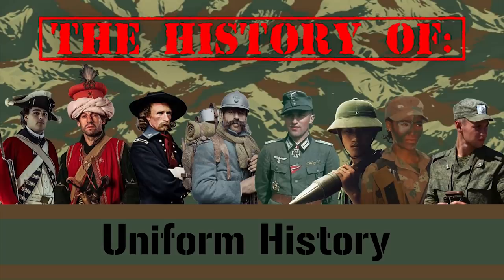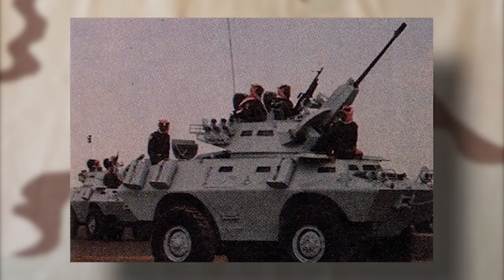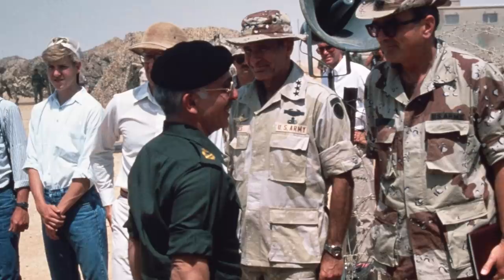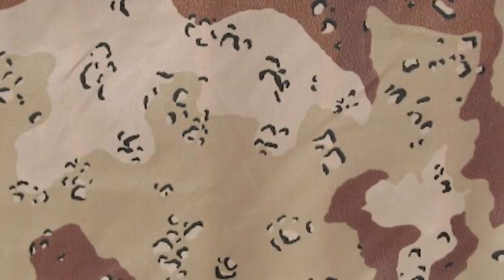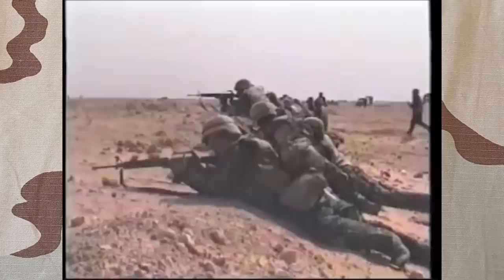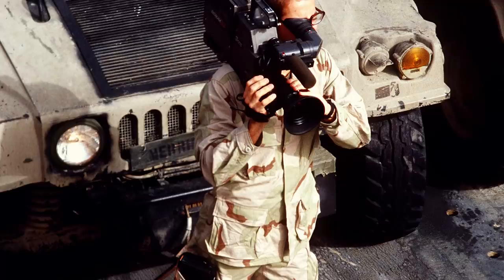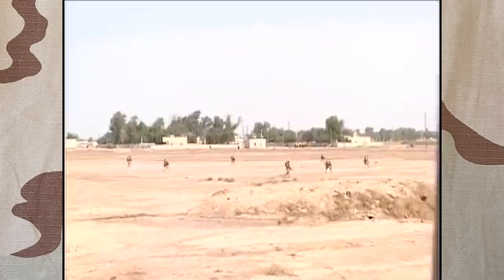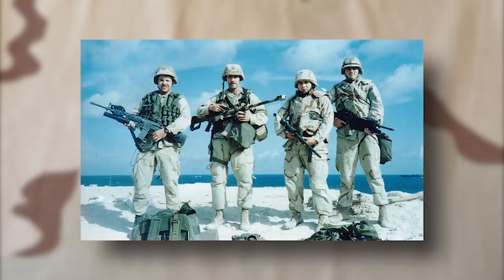The History of The US Military's Three Color Desert Camouflage Pattern | Uniform History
We've had numerous people hound us for this one so here it is, the Coffee Stain camouflage pattern.

Special thanks to Discord Users: Japanon and Riley for providing a few of the pictures and clips seen in the video.